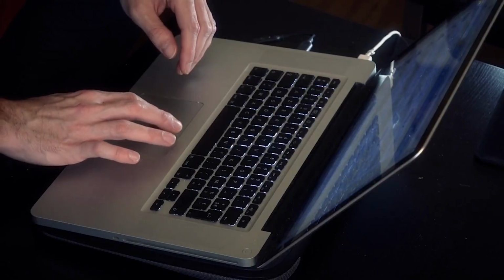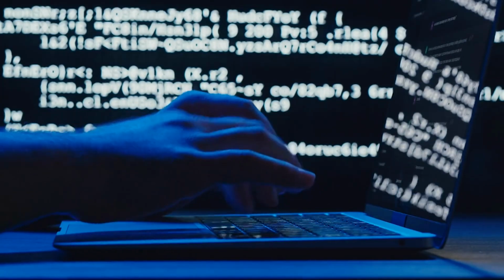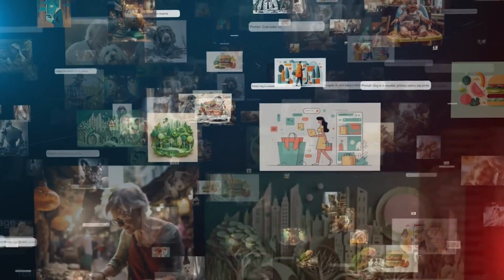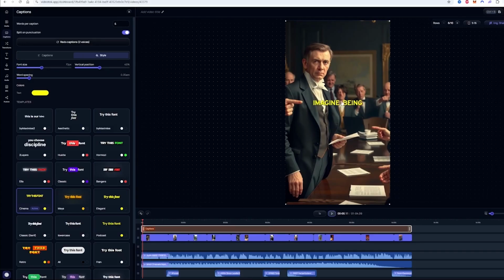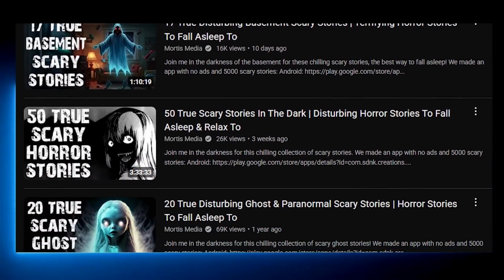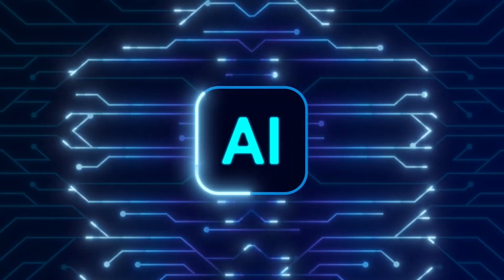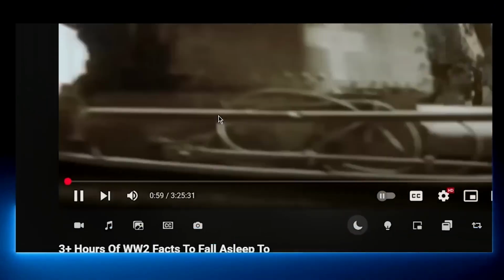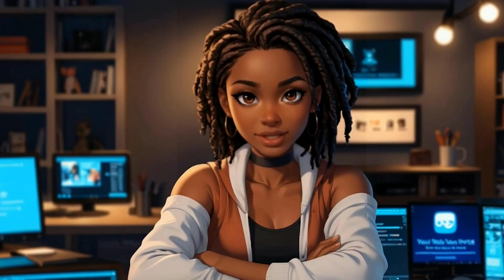Create Faceless YouTube Videos in 5 Minutes with ONE Prompt – FREE & Beginner-Friendly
Want to start a faceless YouTube channel without spending hours on editing? In this video, we show you how to create high-quality faceless videos in just 5 minutes using one simple prompt — completely free and perfect for beginners! Whether you’re new to content creation or looking for a faster way to produce videos, this step-by-step guide makes it easy to get started.Create Faceless YouTube Videos in 5 Minutes with ONE Prompt – FREE & Beginner-Friendly

We’ll walk you through the best free AI tools that generate scripts, voiceovers, and animations automatically — all from a single prompt. Learn how to create engaging videos that attract views and grow your channel, without ever showing your face or recording your own voice. This method is perfect for passive income and content automation.

Ready to launch your faceless YouTube channel today? Like this video if it helped, subscribe to A Better U for more beginner-friendly tips, and comment below with the niche you want to try — I’ll help you brainstorm content ideas!